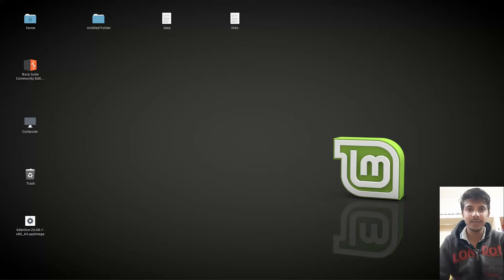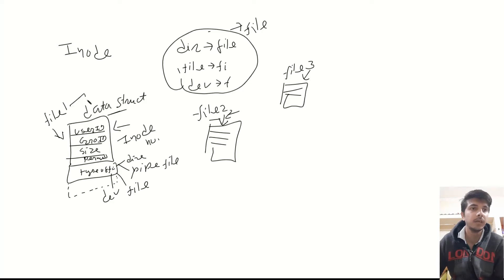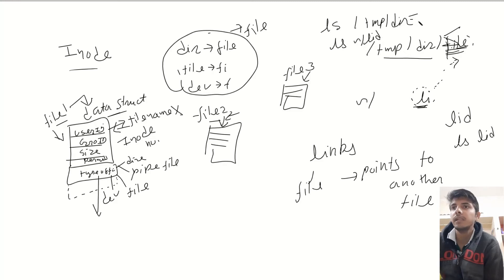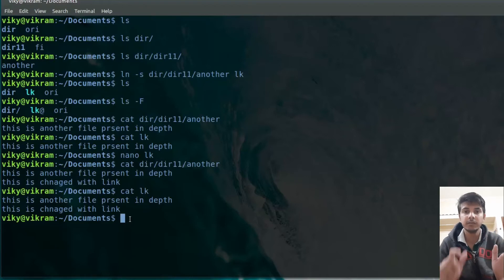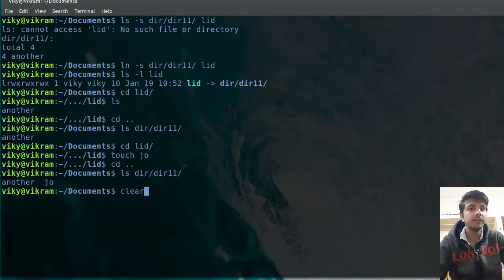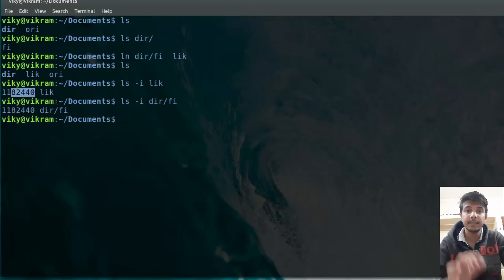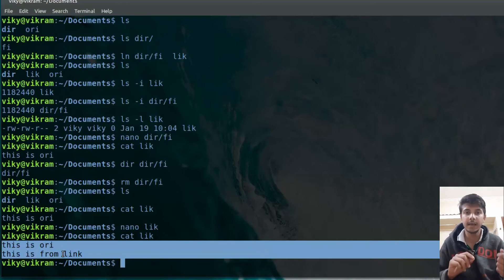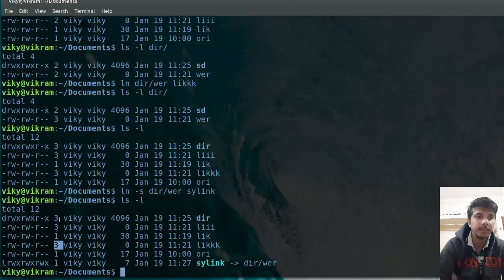soft link vs hard link in linux | inode in linux | ln command in linux | link count field in ls -l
Hello guys , this video is about links in linux . I had explained inodes in linux which is must to understand before learning about links . I had described soft link and hard link in linux . soft link is also known as symbolic link in linux . Many examples on soft link and hard link is also provided . I had also differentiate between symbolic link and hard link . concept of hanging links is also discussed with examples . At the end , I explained about link count field which is used in ls -l command in linux .
Topics covered in this video are :
- links in linux
- types of links in linux
- soft link in linux
- hard link in linux
- symbolic link in linux
- difference between soft link and hard link in linux
- ln command in linux
- link command in linux
- link count in linux
- how to create soft link in linux
- how to create hard link in linux
- examples on soft link in linux
- examples on hard link in linux
- what are inode in linux
- inode in detail
- links in detail
- examples on inode in linux
- view inode of a file in linux
- link count field of ls -l command in linux
- hard link vs soft link in linux
- examples on symbolic link in linux
- how to create symbolic link in linux